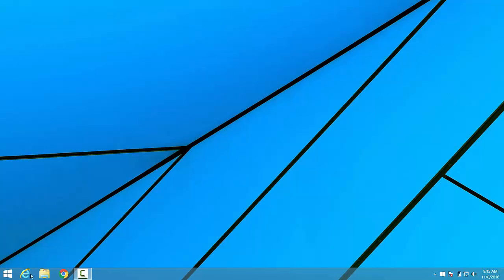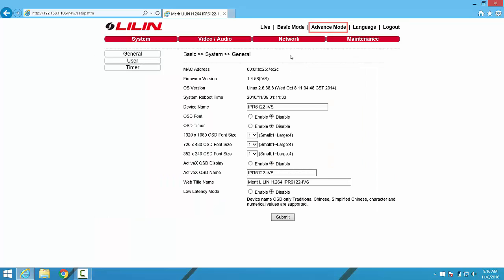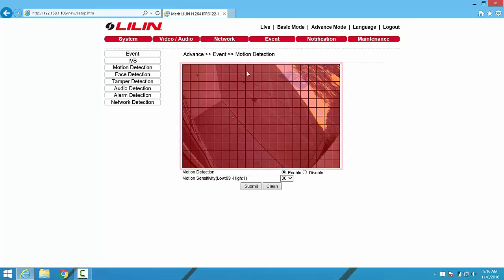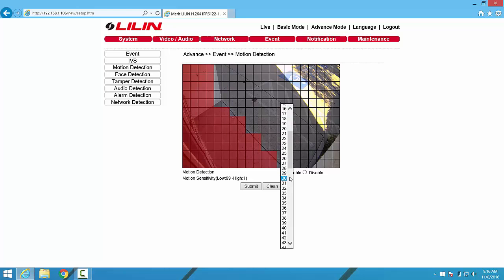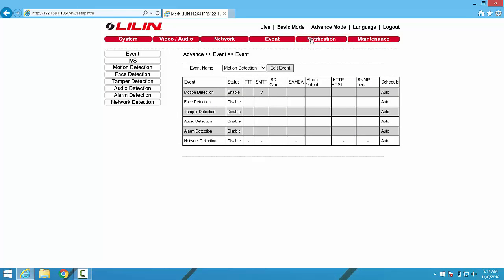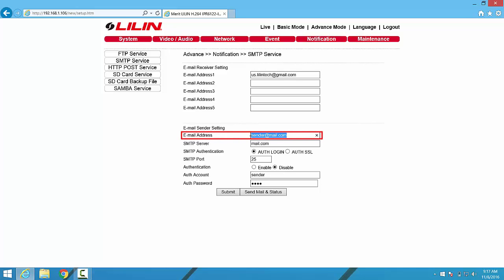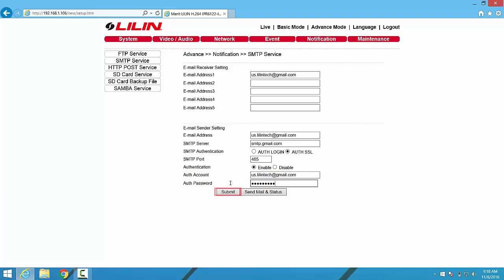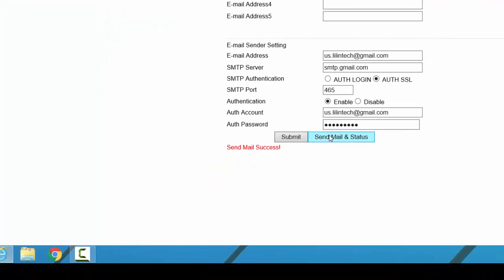How to configure motion detection with email snapshots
This video will guide on how to configure motion detection with email snapshots.